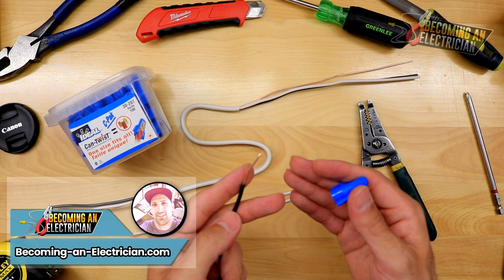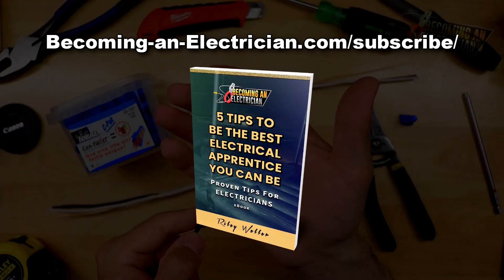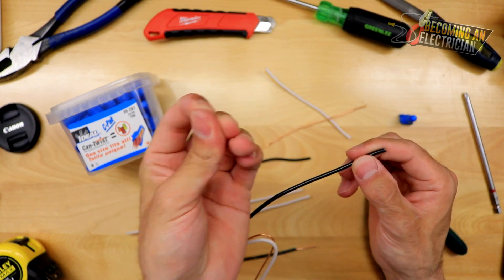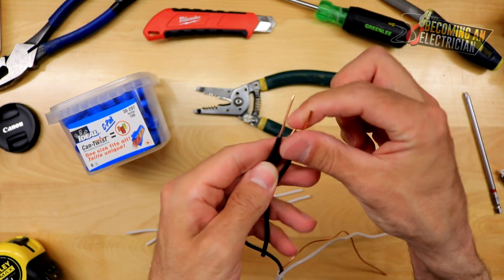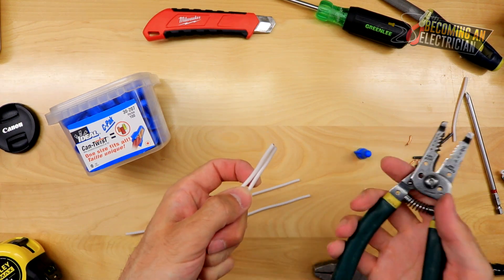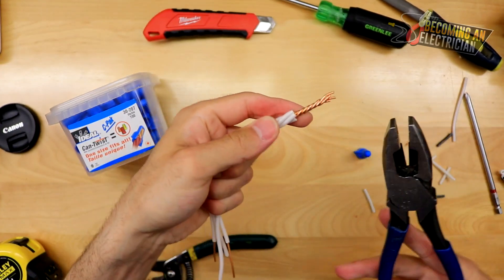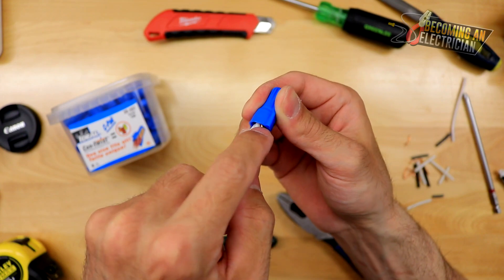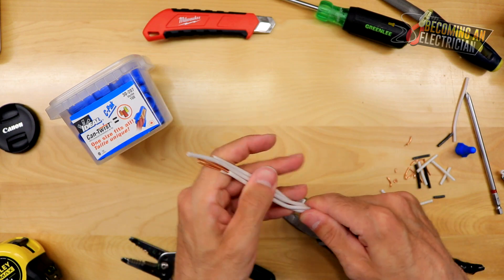How to Splice Wires for Electricians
This video will teach you how to splices wires as an electrician from scratch using NMD90 wire.  It includes stripping the jacket (sheathing), stripping the insulation on the individual conductors, and finally, making a nice clean splice.

I actually make TWO different splices with you, so make sure to watch to the end.  One splice is how to splice three wires, and one is how to splice four or more wires!

As mentioned, you need to build HAND STRENGTH.  But a useful trick to help when you are dealing with #12 or #10 wire (and even #14 when starting), is simply to strip the wire a little extra long!  You will see it makes all the difference when twisting the wires together.

Finally, make sure insulation is all lined up (not the end of the copper, the insulation once its stripped!).  Doing so will allow you to bring your pliers close to the insulation, and gently mold the wires back to get a nice BRAID going on.  Once a decent braid happens, you can be more aggressive and TWIST!

(Some other things that may be useful to know when you are wondering how to twist wires together is that this is typically called "Cutting-In" in the rough-in stage of the electrical process).